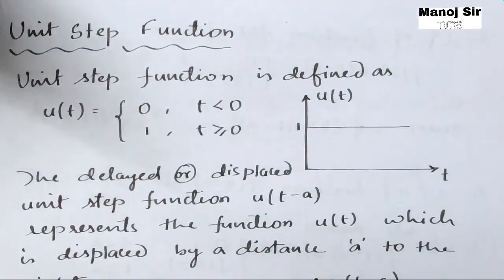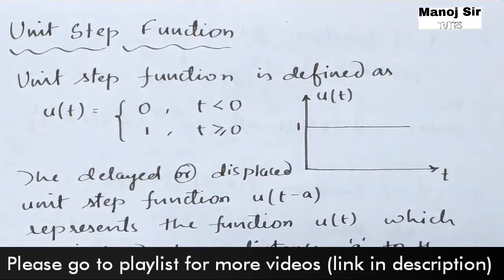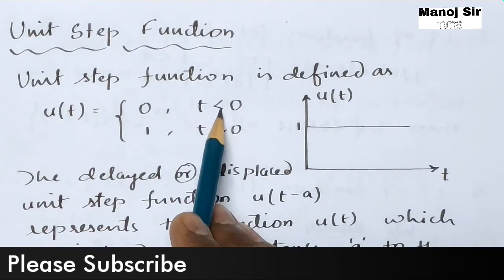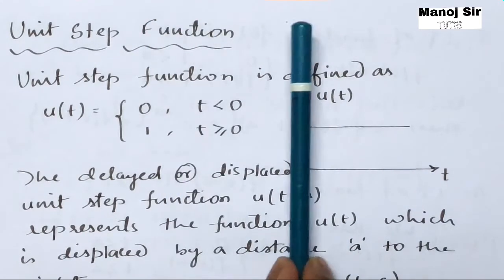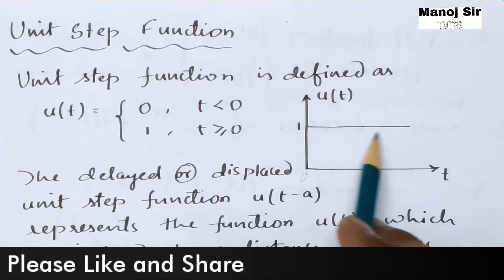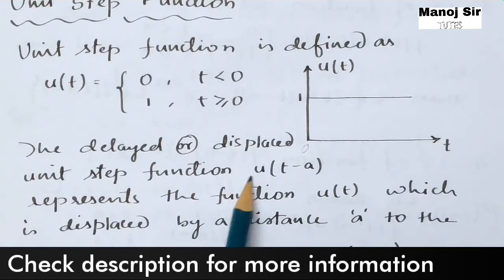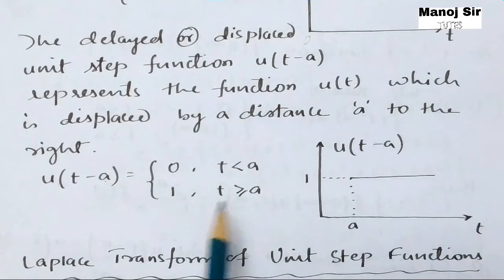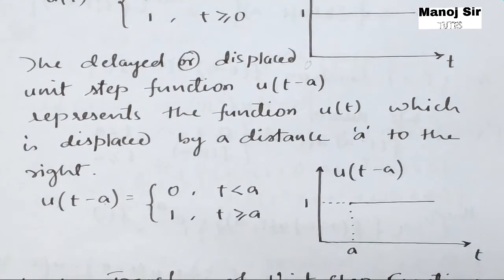39. Unit Step Functions (Heaviside's Unit Functions) | Complete Concept | Must Watch